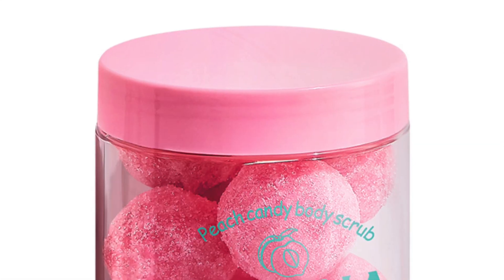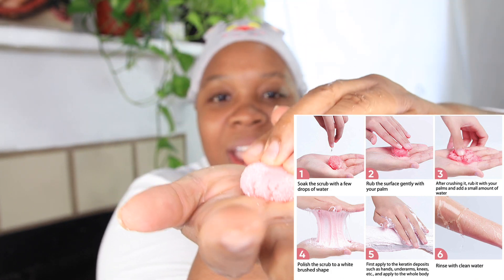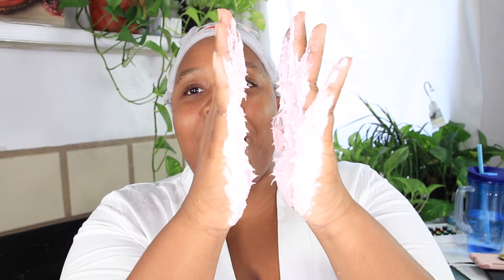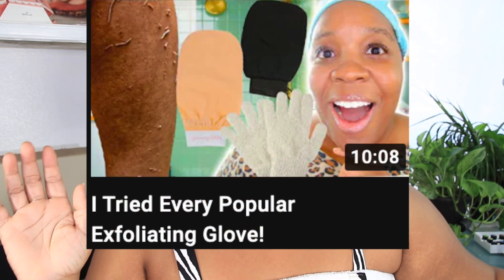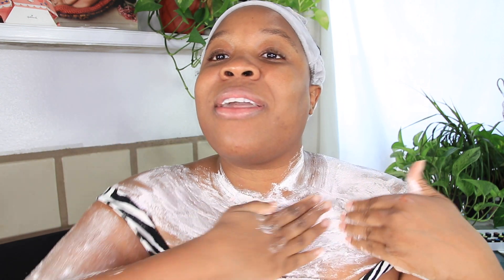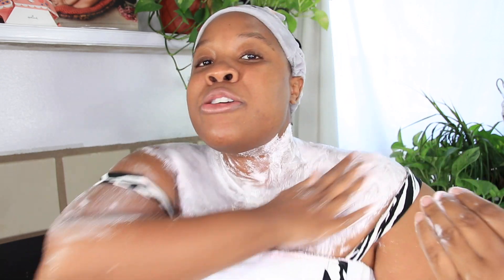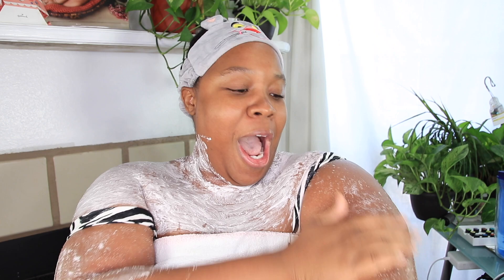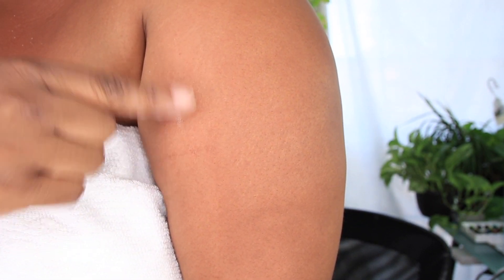Do the Slimy Candy Sugar Body Scrub Balls Work? 😱 🍭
Do the Slimy Candy Sugar Body Scrub Balls Work? 😱 🍭🍬! sugarscrubballs candy sugar scrub balls

Peach Candy Sugar Scrub Balls